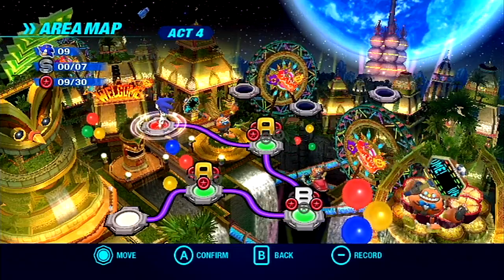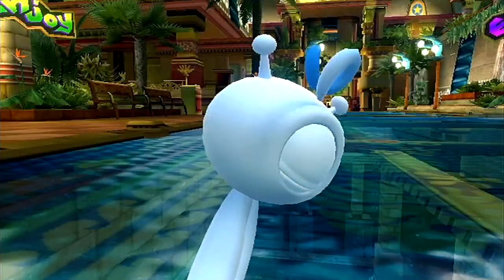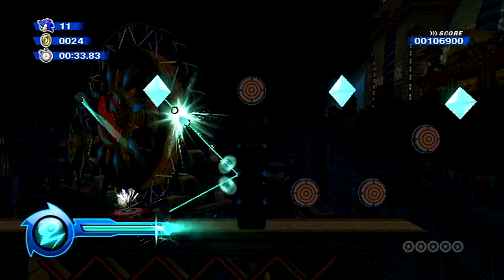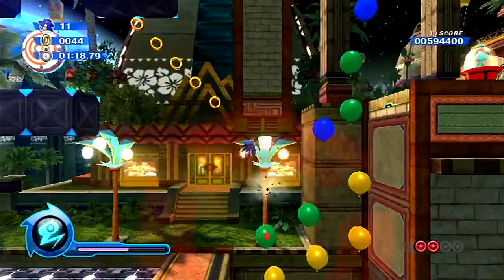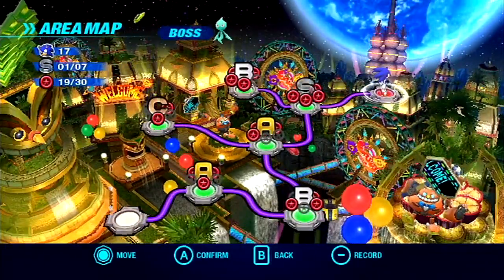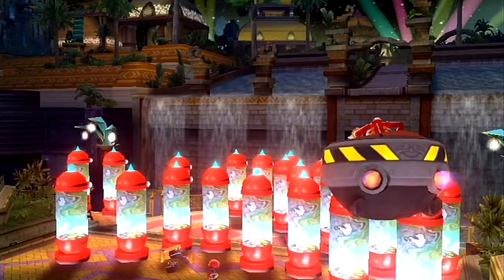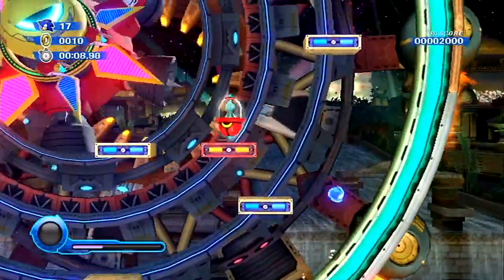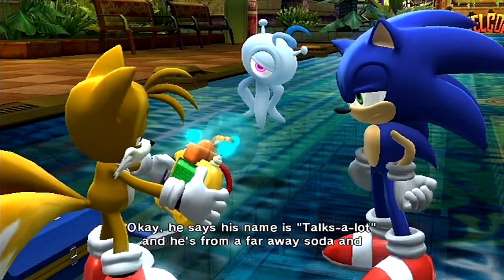Sonic Colors #2 - I'll Just Stick With "Aliens" - THAT LP SHOW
Sonic and Tails meet Yacker, a member of an adorable and marketable race of aliens called Wisps.  We conquer Tropical Resort Acts 4, 5 and 6 and turn the Ferris wheel robot, Rotatatron into scrap.  We also discover Eggman's scheme to harness the Wisps' "Hyper-go-on" energy for his own devices.  But with Tails' translator still on the fritz, how will we find out what Eggman intends to do with the little guys?